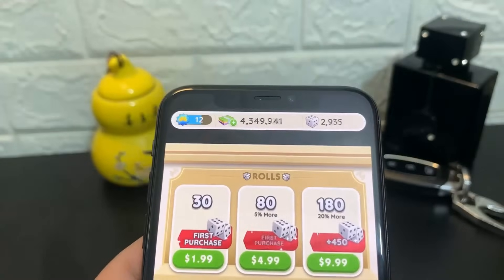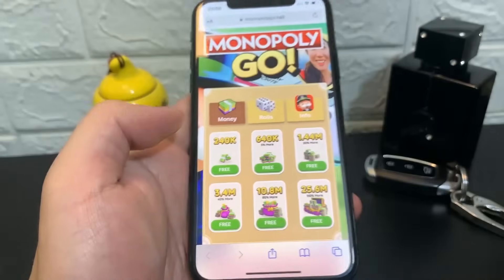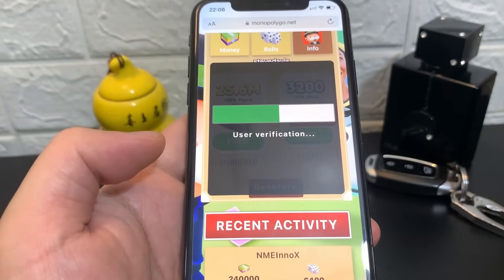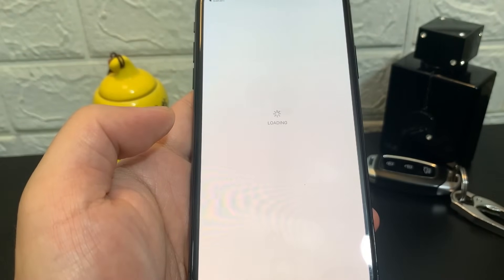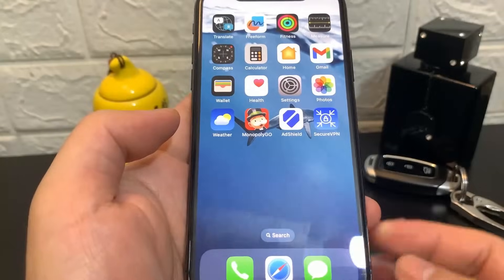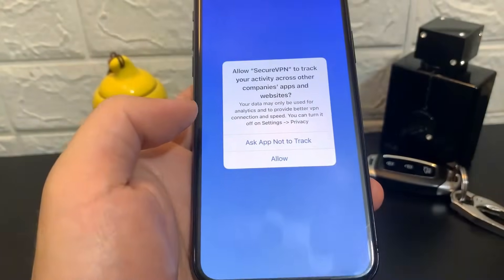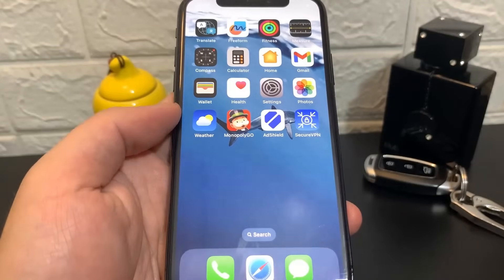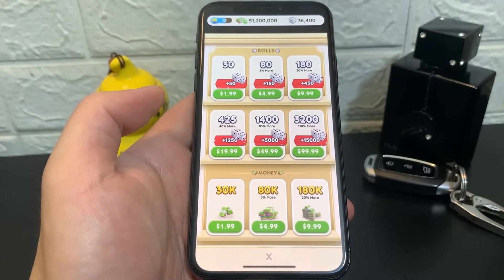How To Get This Monopoly GO Hack! Unlimited Dice Rolls & Money For FREE (iOS/Android)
Monopoly Go Hack - How to get Monopoly GO FREE Dice Rolls Glitch | iOS iPhone Android

How I managed to get unlimited free dice rolls with this monopoly go hack? It's pretty simple, most of you guys don't know that monopoly go is offering free dice rolls and money celebrating christmas! it's only for a limited time. To get this monopoly go hack all you need to do is visit their official site mentioned in this video and claim all the free dice rolls you want.